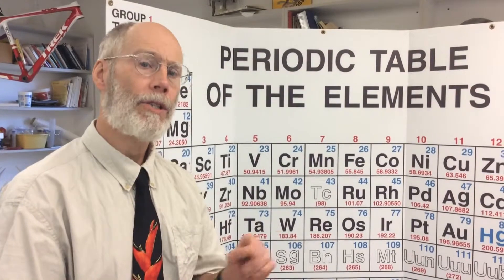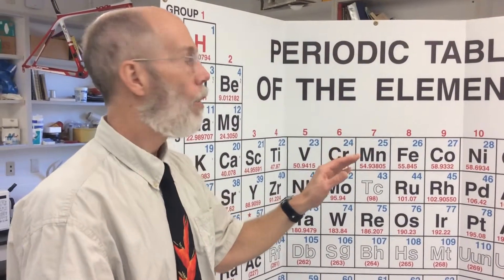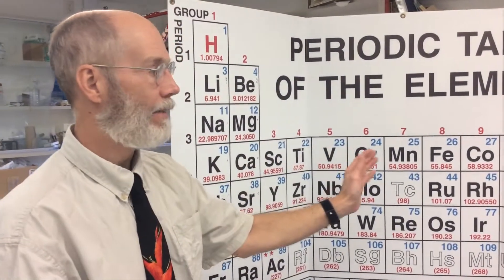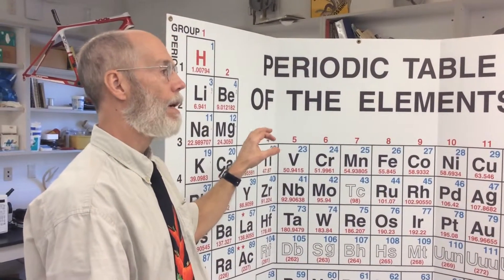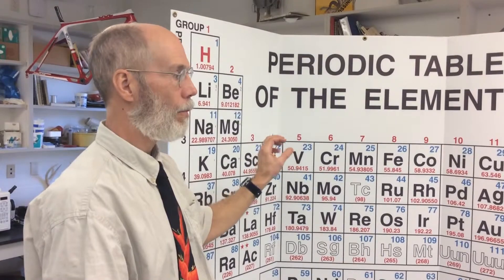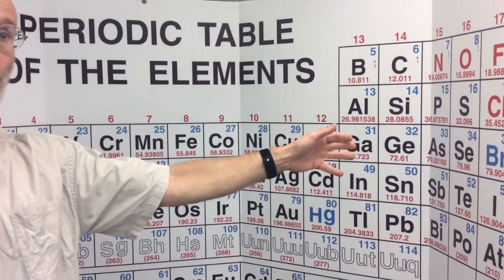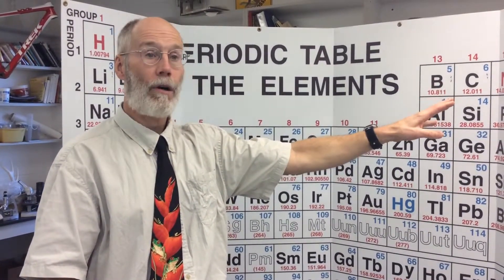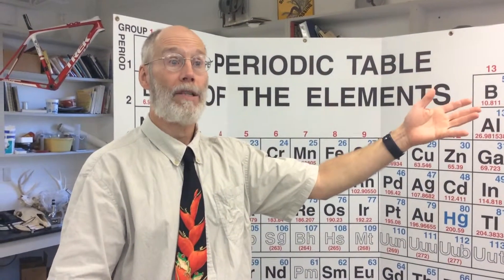Study of Matter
Chemistry Class: Eighth Grade has been studying matter in science...